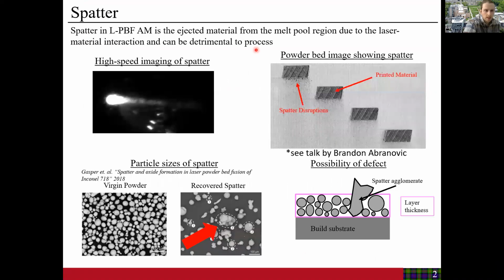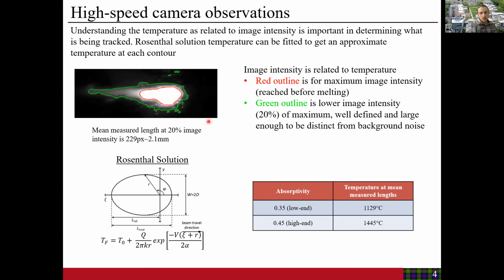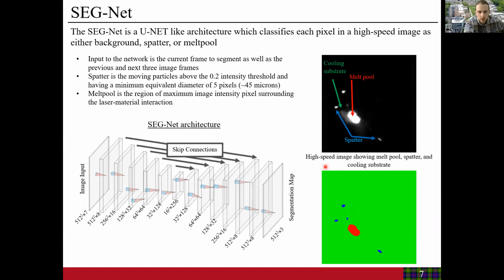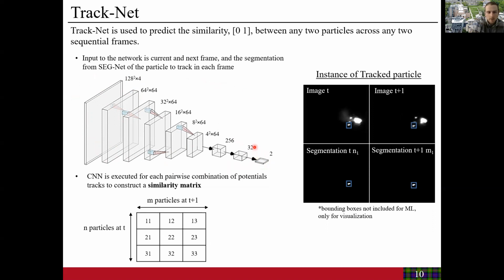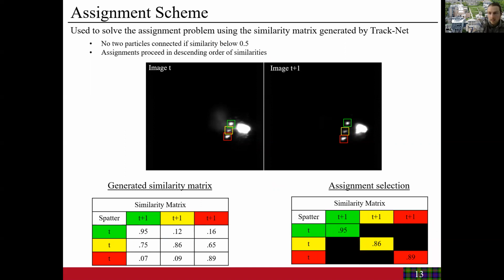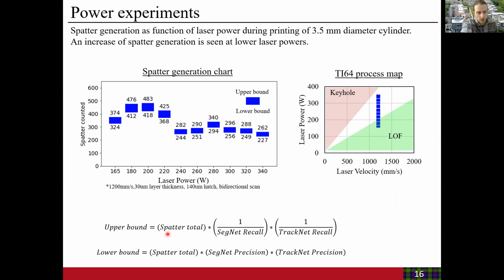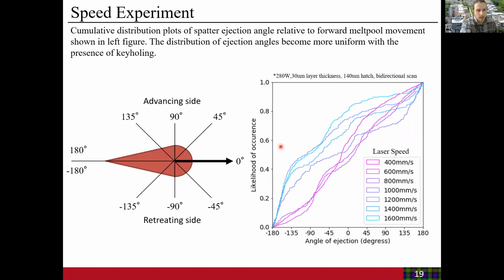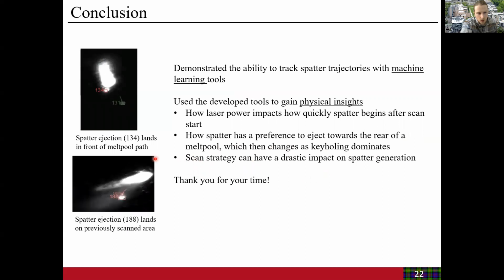Christian Gobert at TMS 2021 presenting on L-PBF spatter tracking in high-speed videos